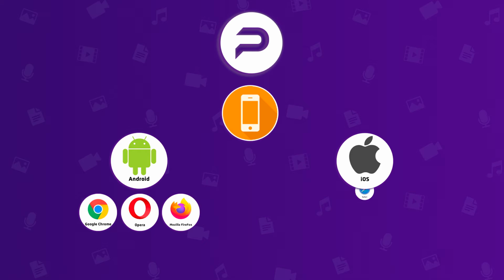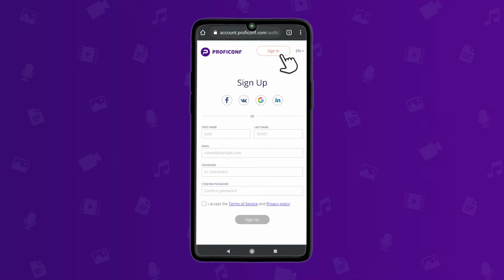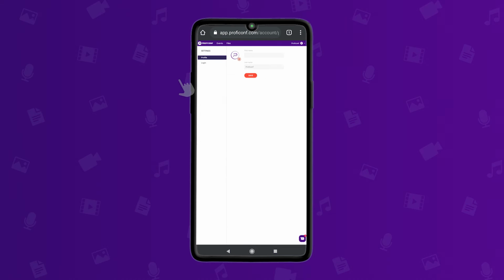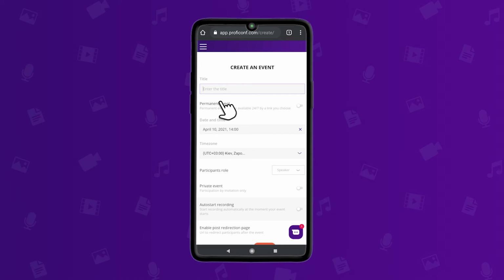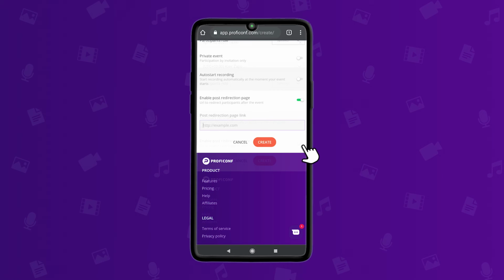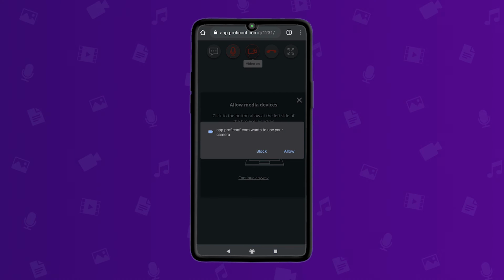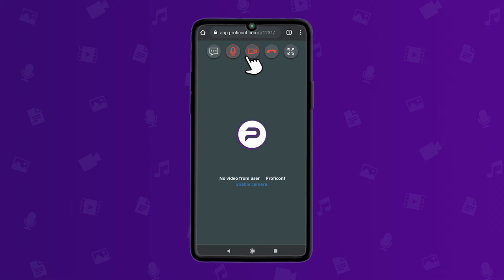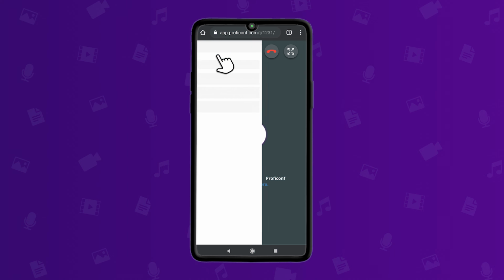How to Host an Event in Proficonf with Mobile Devices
To work in Proficonf on smartphones or tablets you can use devices with the Android operating system. Supported browsers: Google Chrome, Opera Mobile, Mozilla Firefox.

You can also use Apple mobile devices with iOS. Supported browser: Safari.

The Proficonf special feature is working in browsers, even from mobile devices without downloading any applications.

To create an event, go to the Proficonf website in your favorite browser.

You then need to sign in. Press Log in. If you don’t have an account in Proficonf click the button Sign Up and check-in.

Once authorized, you will be redirected to the event page.
Here you can click on the button of three lines, at the top of the left, and in the drop-down menu go to the page: "Files", "My Profile", "Billing" or Sign Out.

To wrap the drop-down menu click on the button in the form of a cross.

You can create an instant event by pressing the "Start" button or scheduled by pressing the "Schedule" button.
In the form to create the event, enter the name of the event, if you want to make the room permanent, pull the switch button to the right, select date and time, roles for invited participants - speaker or viewer, to make the event private - activate this option.
Also, if you are the owner of the Premium plan - you can activate the automatic record and the function of redirecting participants after the event.
After activating the redirection function, add a web address to the input field.
Click Create button.

Let’s go to the event room and get acquainted with the interface.
When you enter the conference room first, the browser will request permission to use the camera and microphone.
Click the "Allow" button in the pop-up box

If you have blocked access or closed a window, you can give permission by pressing the lock button near the browser address bar, select the "Permissions" option and provide permission for the camera and microphone.
To enable the camera and microphone click the appropriate interface buttons at the top of the screen.

To hide interface buttons and icons from participants' videos and see only the main screen, press once on any area of the screen. Click on the screen again to display the interface buttons.
You can go to the conference chat by clicking on the chat icon.

The share section on mobile devices is not available.

The host can upload files and have access to the storage, but cannot display any material at the Share Section.

You can also use the horizontal position of the device to hold the event.